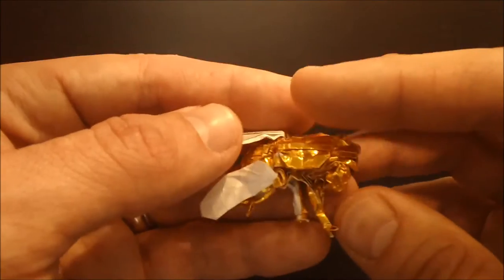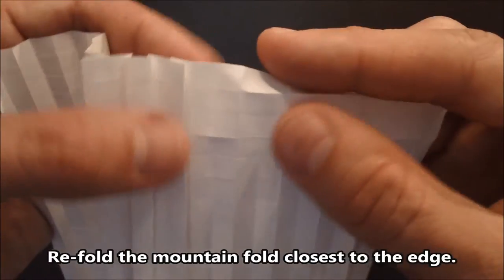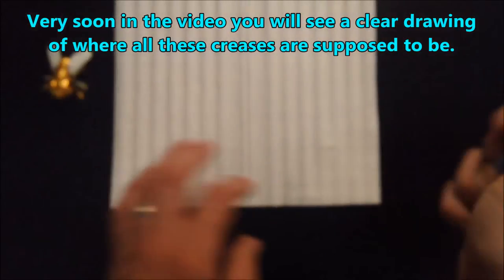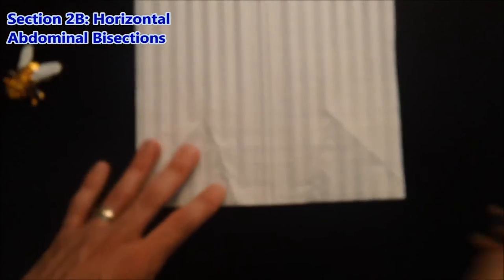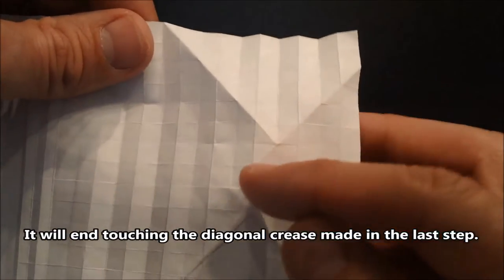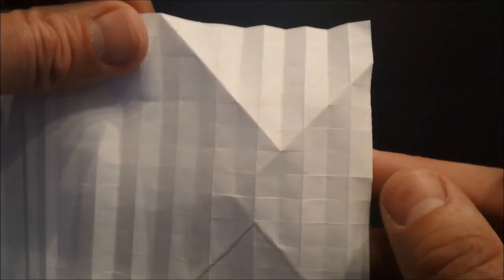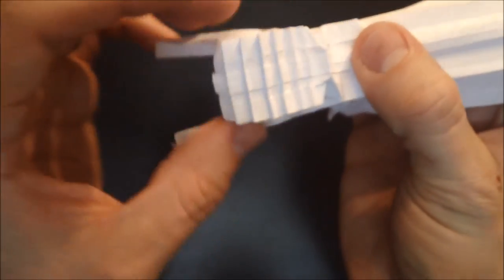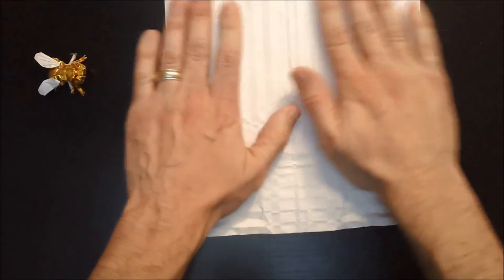Fruit Fly Tutorial, Tim Rickman (Part 1)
This video best viewed in Quality 1080p HD Large Player

Welcome to PART 1 of the video tutorial for my origami Fruit Fly model! This is an advanced origami in open sequence style (not step by step) If you are new to origami I have tried to add lots of instructions and sub titles to help. Try to fold it or just watch the magic fold!
Fruit Fly is a box pleated design based on a 32 by 32 box grid. Fold a square of paper in half by bringing the raw edges together then fold those panels in half and so on, both vertically and horizontally until you have a 32 by 32 grid.
A few months ago I asked my fans for ideas I could turn in to  origami. The idea to do a fruit fly origami was suggested by Richard Bearden. Thank you for the great idea. I think my model resembles either a fly or a bee (people tell me different things) but if you fold it carefully with some tissue foil and look at pictures of fruit flies to get the shaping right I think it really looks similar, especially if you can get the wings to point straight back.